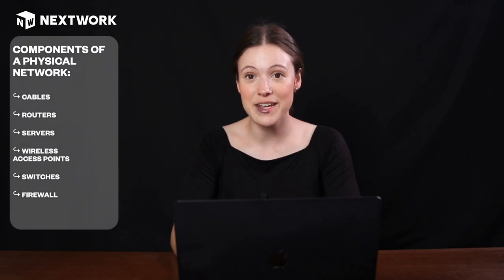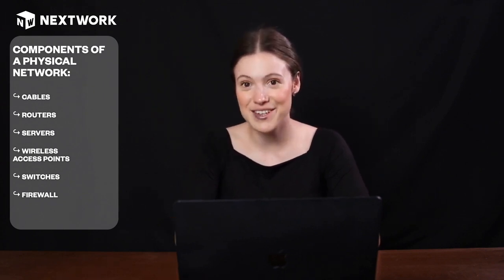AWS Networks Explained in 4 Minutes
00:00 Introduction to AWS Networking Services
00:38 Understanding the Concept of Virtual Private Cloud (VPC)
00:50 What is a Network?
01:30 Components of a Physical Network
03:09 Introduction to Virtual Networks
03:30 Customizing Your Own Virtual Network
04:06 Conclusion

*Understanding AWS and Networking Services*
This video discusses AWS and various networking services, focusing on virtual private clouds (VPC) and the role they play in providing a personalized and private experience for users. It delves into the deeper understanding of networks, likening it to physical networks such as roads and highways. It introduces important components of a physical network, including cables, routers, servers, wireless access points, switches, and firewalls. The video then transitions to explain virtual networks, including their function and complex architecture managed by AWS, emphasizing the high level of customization available for securing and setting up one's own corner of the internet. This learning video offers comprehensive insights into the world of AWS and Network services.